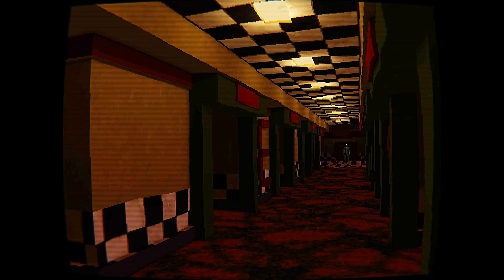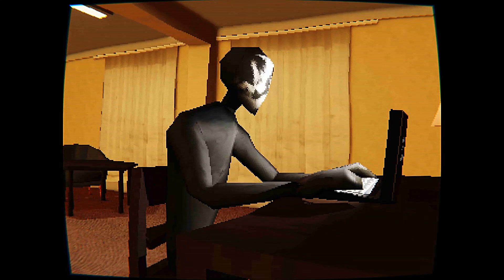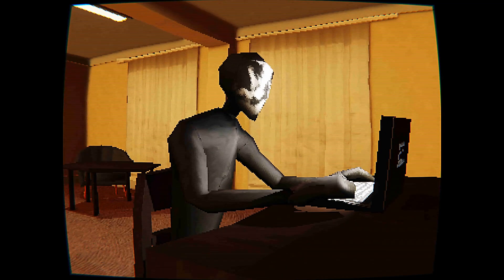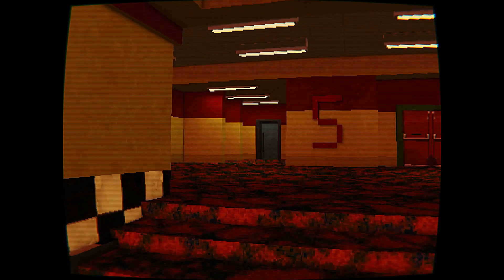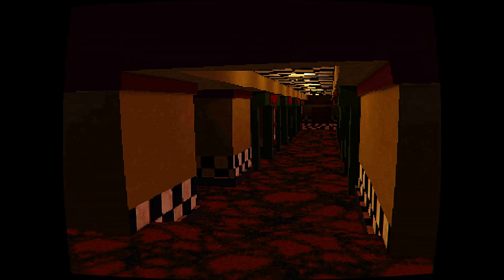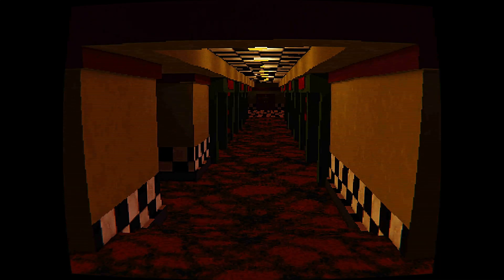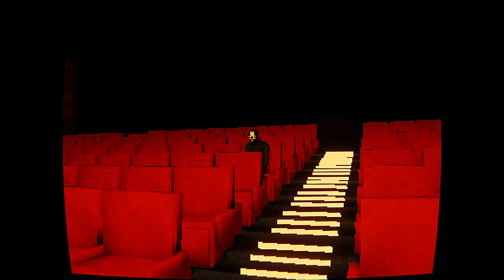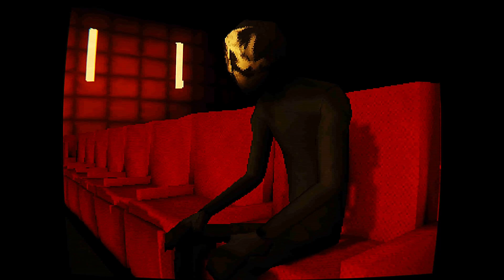Liminal Spaces | The Cinema | Sonder Short Stories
EmberLight Stories aims to deliver animated stories (mostly in LoFi PlayStation 1 style graphics) imbued with sleepy, dreamy Liminal Space and Core Aesthetic vibes, that evoke introspection and nostalgia.

Only in solitude, you understand yourself.

I'm not very active on social media, but I may be at some point.

Assets and Textures
Most textures were taken from textures.com or itch.io and some assets from itch.io (excluding character models and textures)